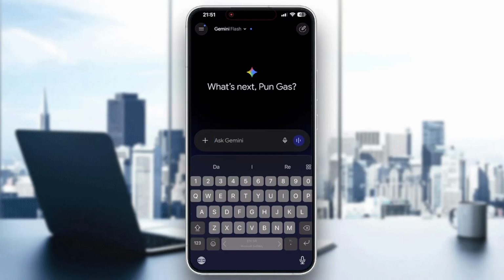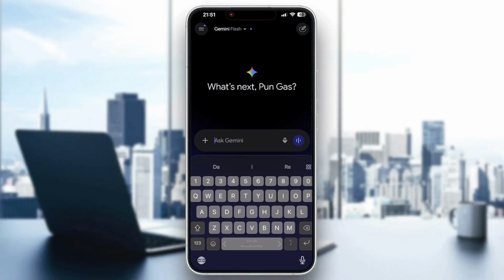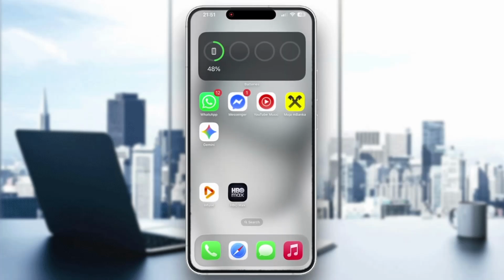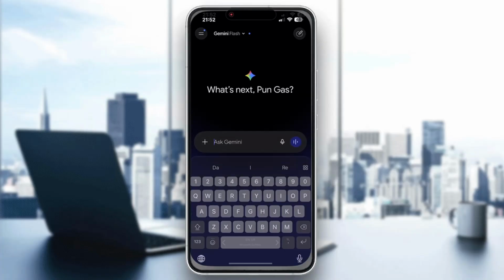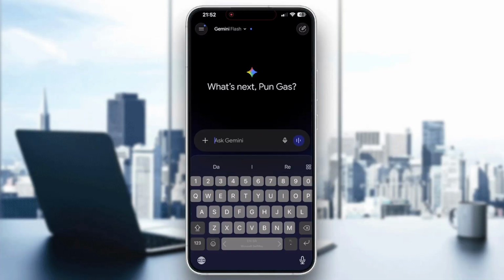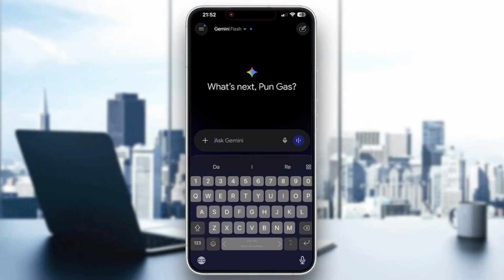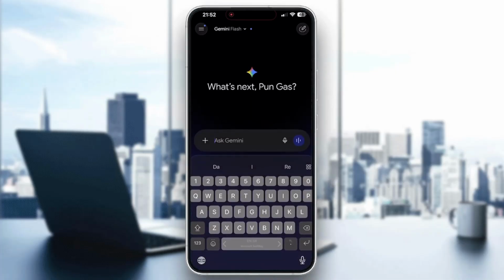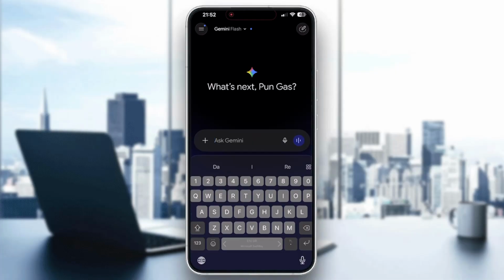How To Create a Video With Gemini! Tutorial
Today we talk about how to use gemini,gemini ai tutorial,google gemini ai,create a video with gemini,gemini ai